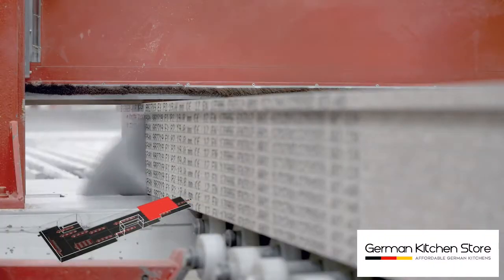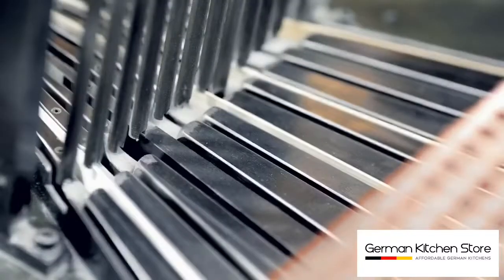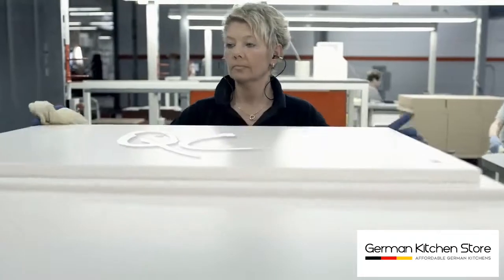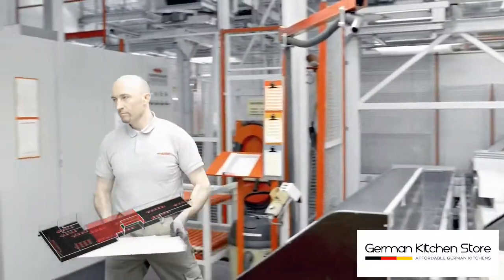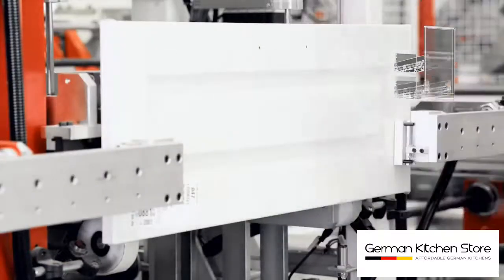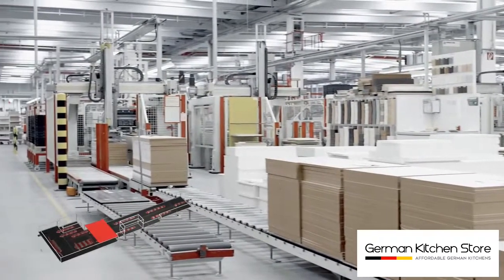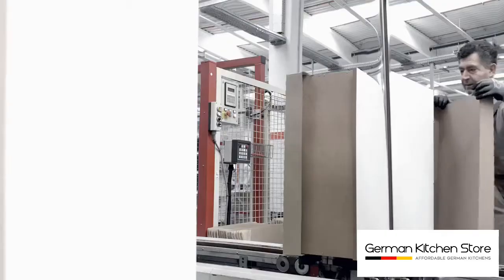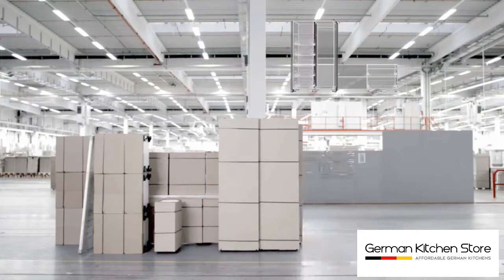How is your German kitchen made ?